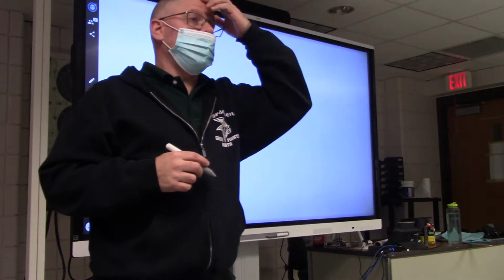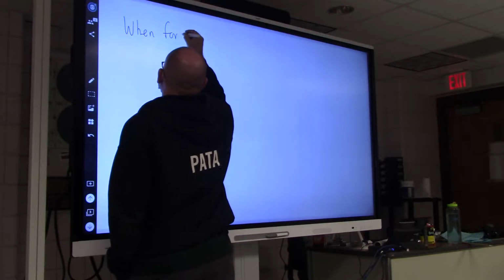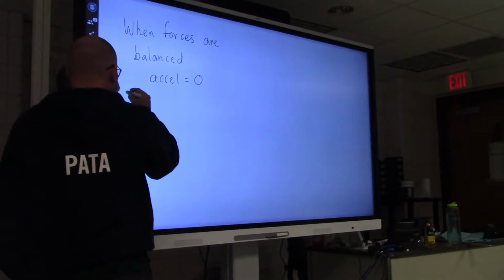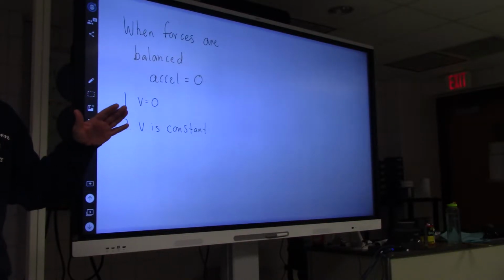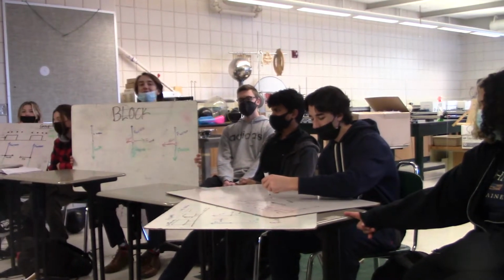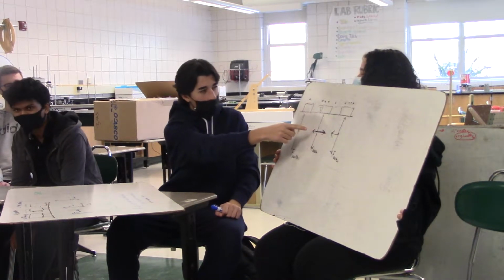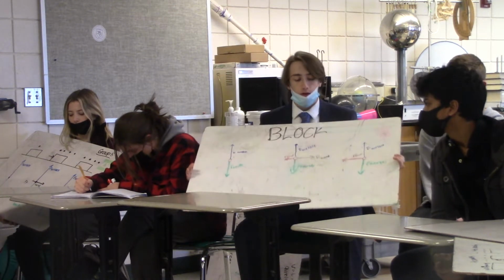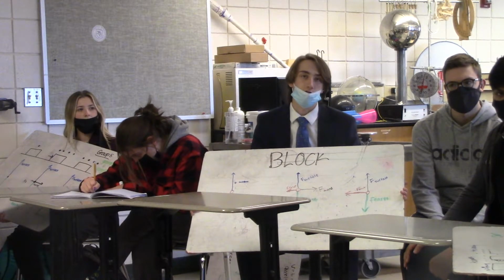Balanced and Unbalanced Part 3